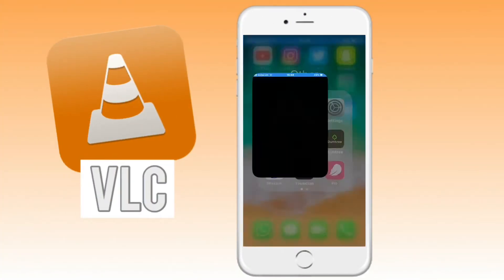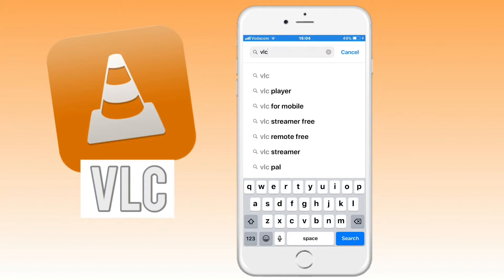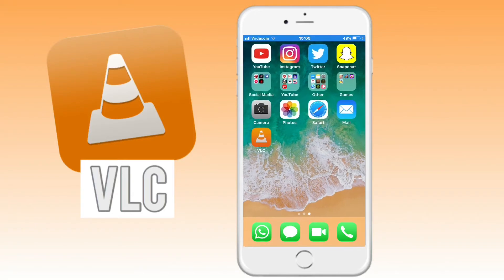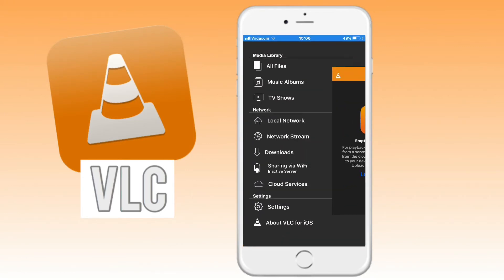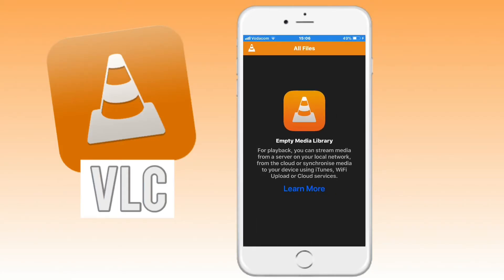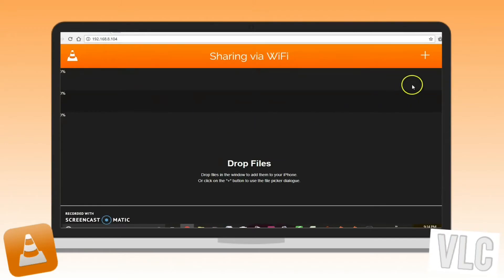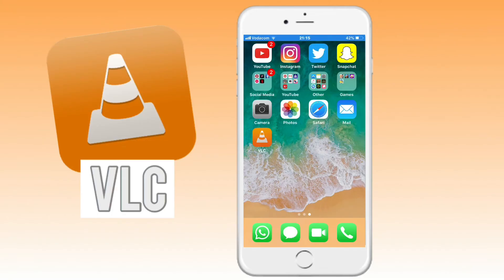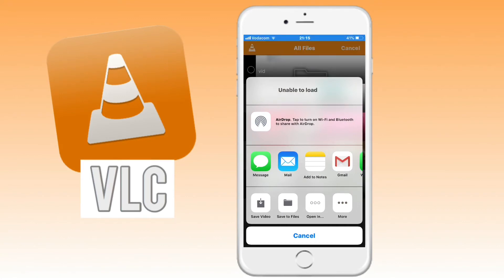How to: Transfer Videos from PC to IPhone | Tech Videos | Kayla's World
In this video I will be showing you guys how to transfer videos from your PC to your IPhone. Hope you enjoy!